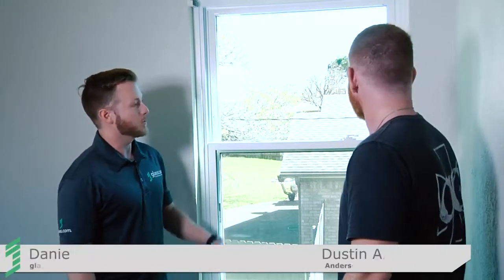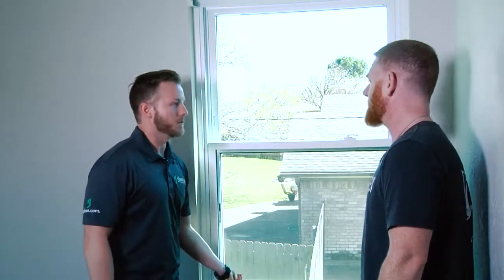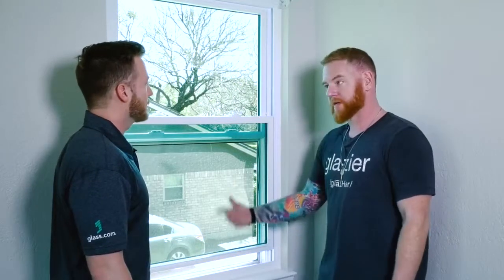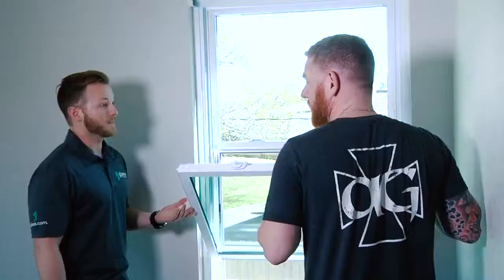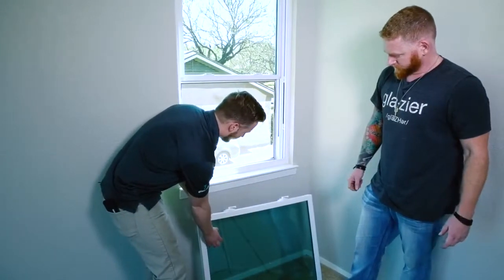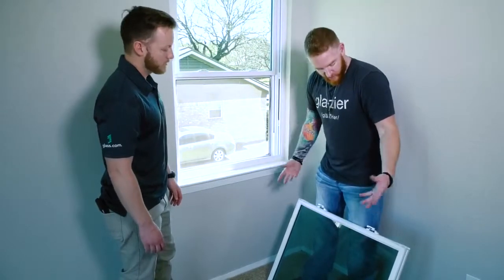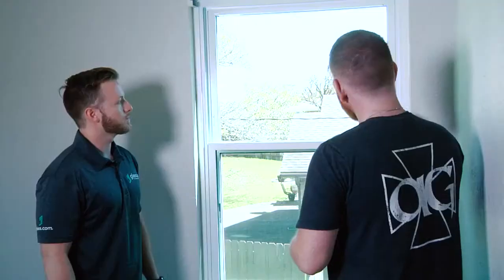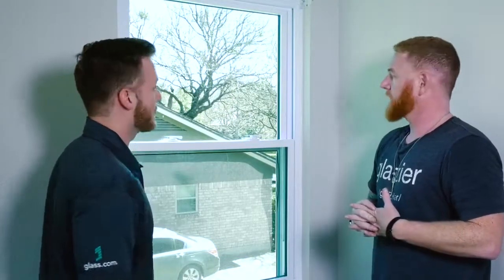Hidden Features You Don't Know About Your Home's Windows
Believe it or not, modern windows are packed full of features and technology. Many of these features are designed to not only make your life easier, but also keep you safe. For more tips, visit info.glass.com.

Transcription

Daniel:
Alright Dustin, so we're here at a residential home looking at a double hung window. Now, this is referred to as a double hung window because both the bottom sash and the top sash both more. So if this was a single hung window...

Dustin:
The bottom one would go up, the top would stay stationary.

Daniel:
OK. A window actually has features, right?

Dustin:
It does, for sure!

Daniel:
So this one, the bottom sash locks. For security purposes, if you're on the bottom floor, you want to make sure that's locked while you're sleeping. It also has another safety feature built in. These little latches right here- they keep the window from opening more than about three inches. And that's really great if you have kids, right?

Dustin:
Correct. It's also a nice thing to have if you want to have your windows open during the day and you don't want someone potentially raising the window and coming in.

Daniel:
Yea, you can feel a really nice breeze through here. So what else are we not seeing right away about this window?

Dustin:
So this is considered a tilt sash on your bottom unit. So you can actually pull these two pins and open this up. It doesn't seem like like a very functional thing, but have you ever cleaned the outside of your window?

Daniel:
Yea, for cleaning purposes, this makes it so much easier.

Dustin:
Absolutely. And it also makes it easier for us from a glazing standpoint because this makes life on the replacement insulated unit side a whole lot easier.

Daniel:
You can actually remove this whole piece right here, can't you?

Dustin:
For sure!

Daniel:
You just pop it right out. And so for replacing this glass here, if you had to actually just replace the pane itself, would you just take this frame apart?

Dustin:
Actually this has got a stop system on it. So this vinyl stop right here comes off. And then we cut the piece of glass out of the frame. It comes out- new face, new silicone work, new piece in, and these aesthetic stops cover the edge of the unit. So it goes all right back together.

Daniel:
OK, so if someone actually needed to replace the entire unit instead of just replacing the glass panel by itself, what does that process typically look like?

Dustin:
So there's a couple options. You can order a replacement window that doesn't have a nail fin on it. So what that means is that it doesn't have a flange that shoots to the outside of the house because that's how the original windows go in. So we'll essentially collapse the old frame,  cut it out, and this new frame will slide into the sheet rock. We attach it from the interior, shoot it in, and then caulk the exterior. It sounds cut and dry but it's not always quite that easy.

Daniel:
Well it sounds complicated to me, so I mean obviously this is something that we should leave to a professional. This is not a DIY project.

Dustin:
Absolutely not.